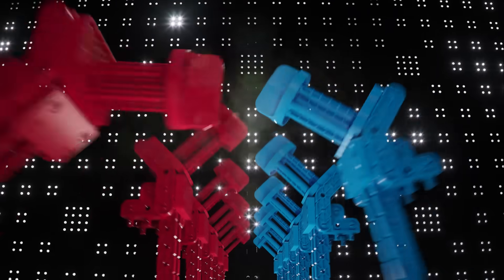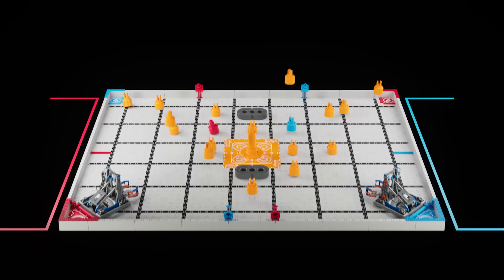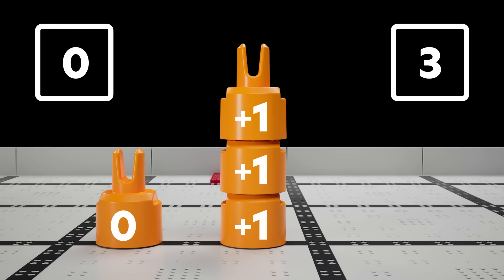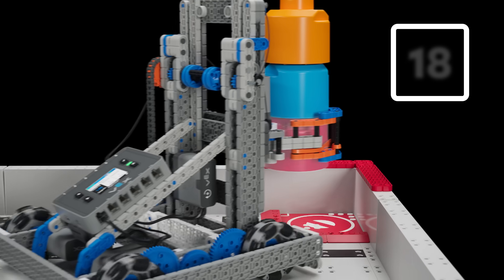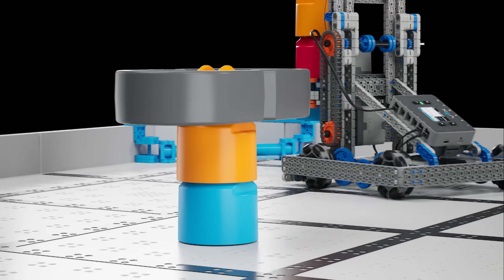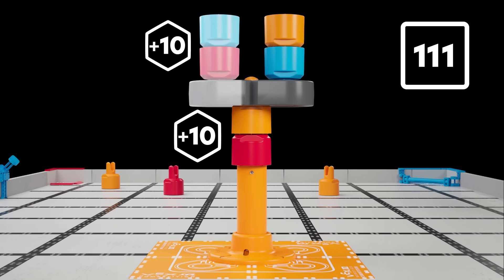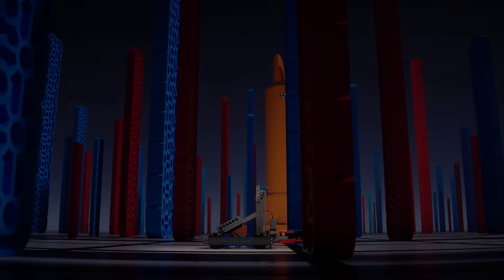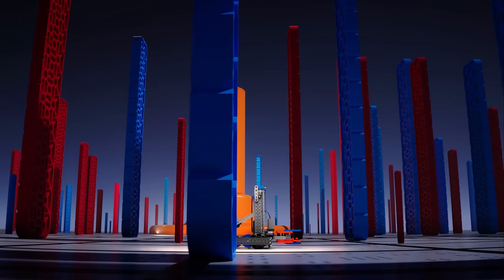VEX IQ Robotics Competition : Mix & Match | 2025-2026 Game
VEX IQ Robotics Competition : Mix & Match | Official Game Overview!